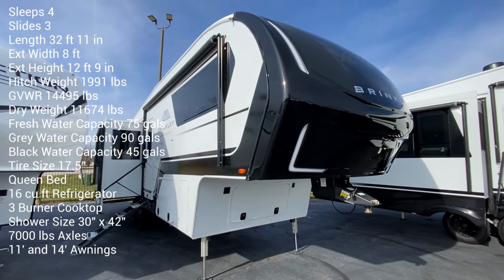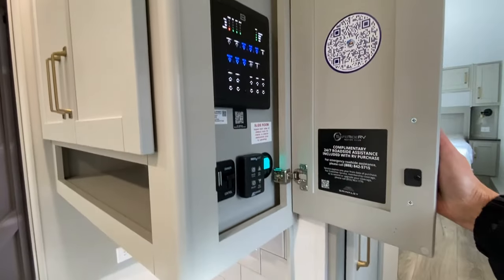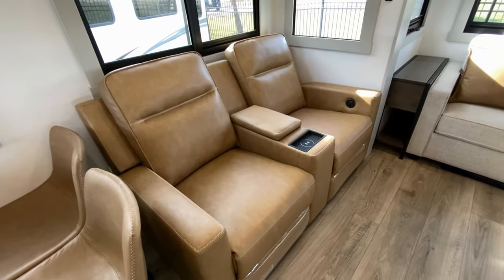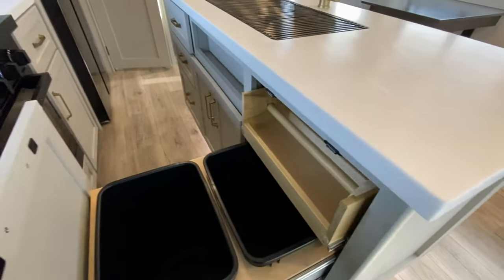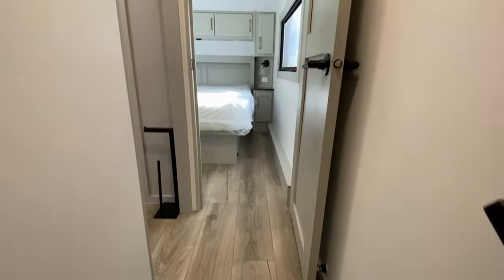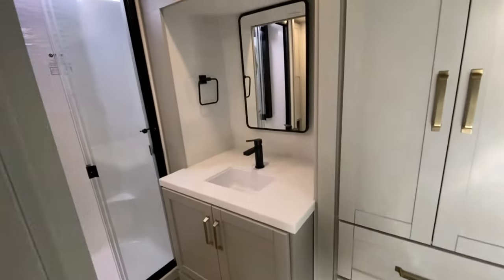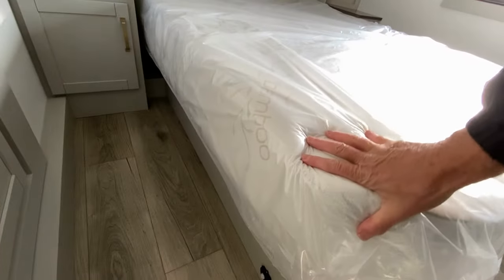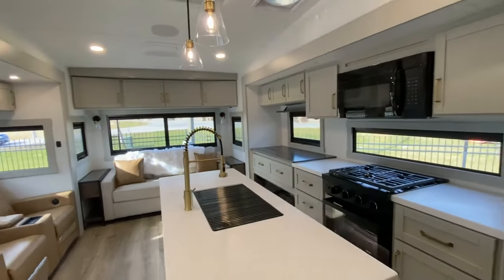2024 BRINKLEY MODEL Z 2900 MSRP $102,659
2024 BRINKLEY MODEL Z 2900
MSRP $102,659

See More Videos @TheVideopreneur

Specifications and Features:

Sleeps 4 Slides 3
Length 32 ft 11 in Ext Width 8 ft
Ext Height 12 ft 9 in Hitch Weight 1991 lbs
GVWR 14495 lbs Dry Weight 11674 lbs
Fresh Water Capacity 75 gals Grey Water Capacity 90 gals
Black Water Capacity 45 gals Tire Size 17.5"
Available Beds Queen Refrigerator Size 16 cu ft
Cooktop Burners 3 Shower Size 30" x 42"
Number of Awnings 2 Axle Weight 7000 lbs
TV Info LR Telescoping TV, BR TV Awning Info 11' and 14'
Axle Count 2 Shower Type Standard